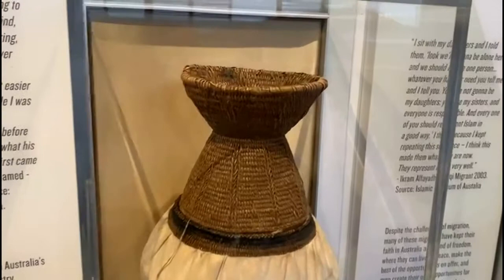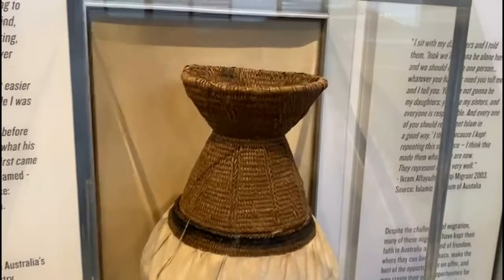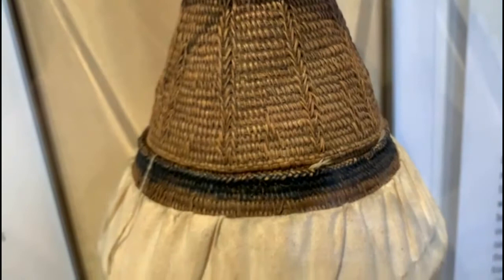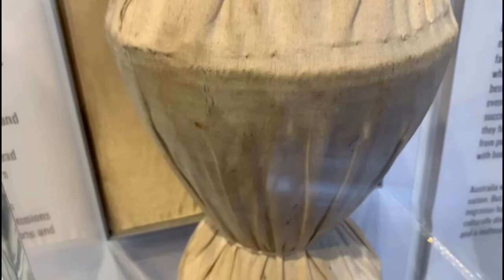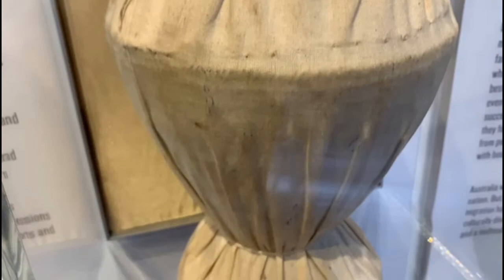Object of the Week: Dhiil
Our curator Dr Mahmoud Mohammed takes a look at the dhiil in the IMA's collection